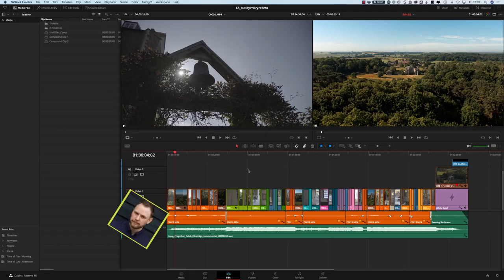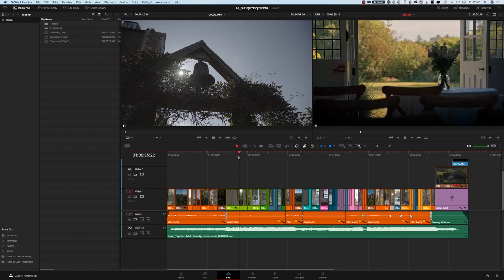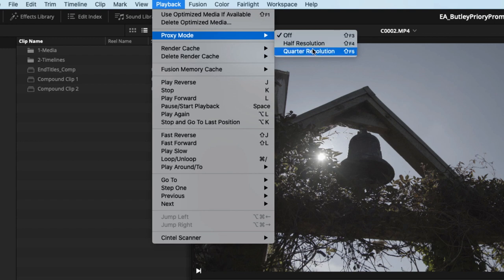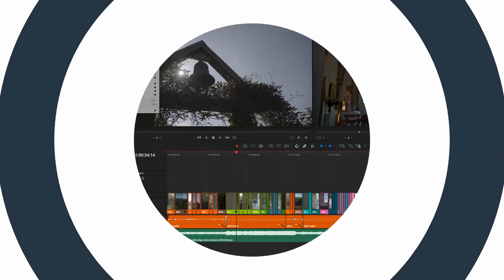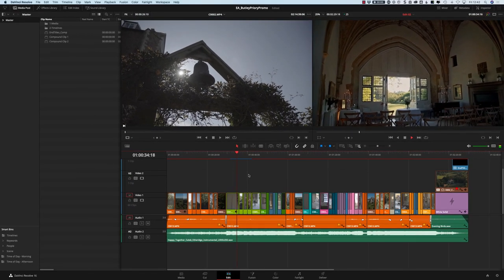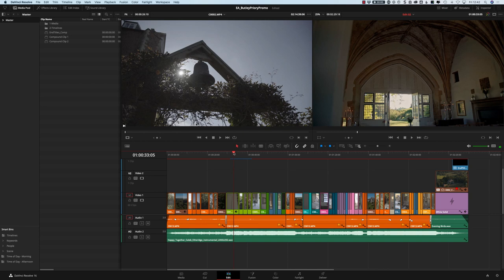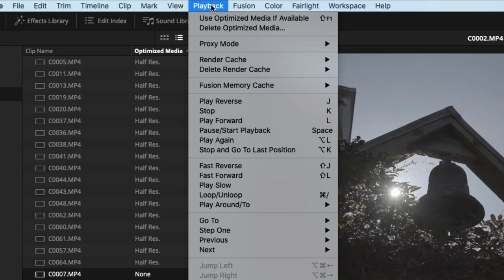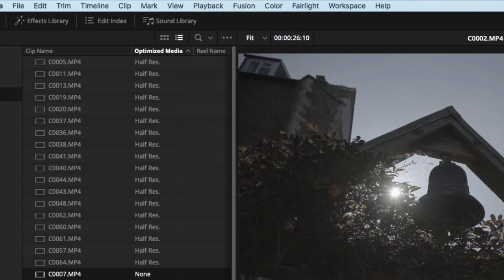5 Methods to Fix Slow Playback in DaVinci Resolve 16 - On ANY Computer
In this DaVinci Resolve 16 Tutorial, we'll be looking at how you can fix slow playback issues in DaVinci Resolve 16 and poor playback performance too on ANY computer.

These 5 steps to getting smoother playback are built into DaVinci Resolve 16 and require a minimal amount of effort.

Which of the 5 steps did you like most?

TIMESTAMPS/NOTES:
00:00 - The issue of slow, laggy playback in DaVinci Resolve 16
00:28 - Intro
01:50 - Method 1 to fix slow playback: Proxy Mode
02:44 - Method 2 to fix slow playback: Render Caching
05:31 - Method 3 to fix slow playback: Optimised Media
11:14 - Method 4 to fix slow playback: Timeline Resolution
13:36 - Method 5 to fix slow playback: Combine All Methods
14:00 - Leave us your comments about how you get smoother playback in Davinci Resolve 16

FREE DOWNLOADS and GUIDES: 👇🏻

Find great music for your videos at AUDIIO! (I've used them for my professional work for years!)